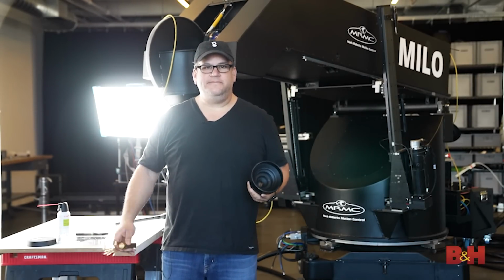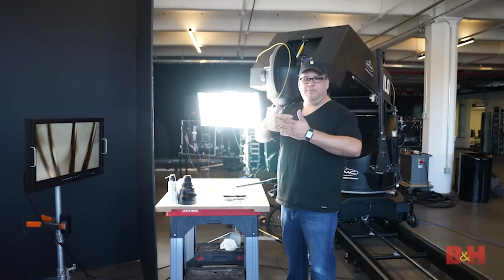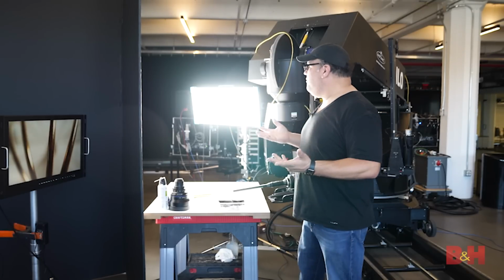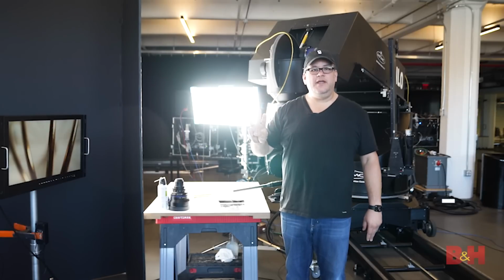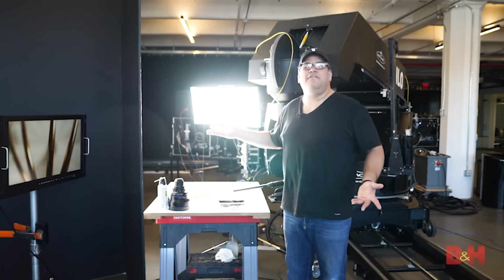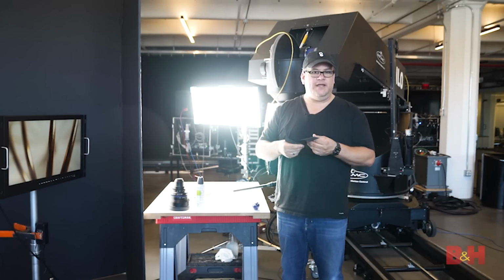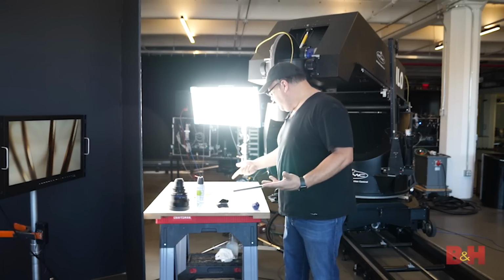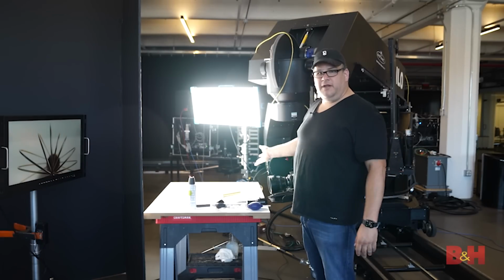5 Macro Videography Tips with Steve Giralt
Have you ever wanted to film an epic-looking commercial? Filming close up (or macro) allows you to capture epic b roll that will make your product videos stand out. Visual engineer @Steve Giralt shares his macro videography tips in order to create a cinematic product video.

More Product Videography and Photography Content with Steve Giralt
- 5 Tips for Better Beverage Photos
- How to Film a Commercial with Robots
- Robots, Camera Gear and More! A Studio Tour of Steve Giralt’s “The Garage”
- How Steve Giralt Engineered a Unique Product Videography Style

Gear mentioned
- Venus Optics Laowa 24mm f/14 Probe Lens
- ARRI SkyPanel S60 LED Softlight